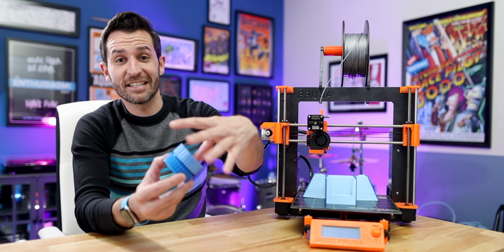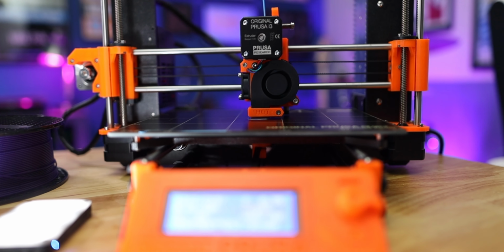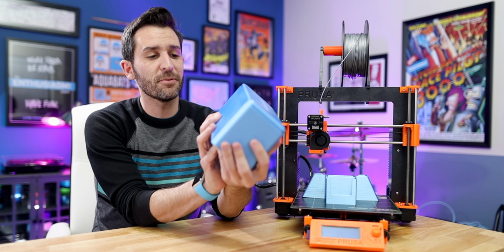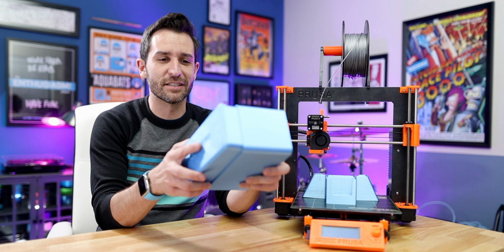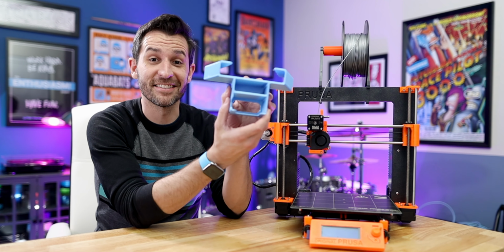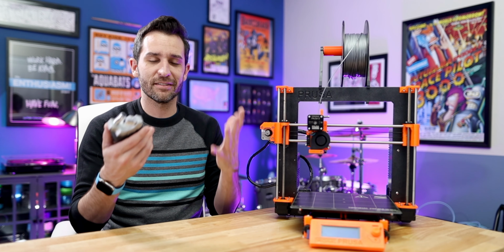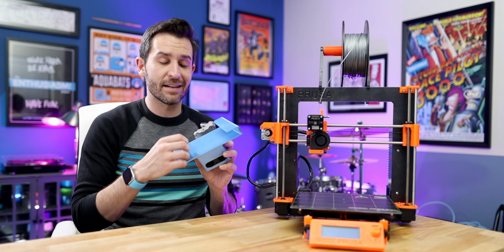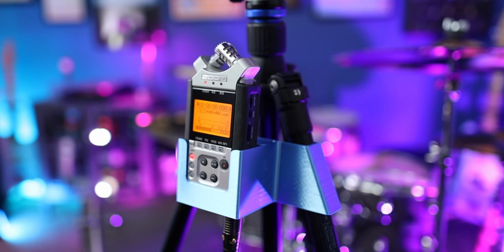3D Printed Camera Gear!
3D printing + cameras = 3D printed camera gear!

Time Markers:
0:00 - 3D Printing Basics
0:45 - GoPro Battery Case
1:40 - DJI Ronin S Covers
2:23 - Mavic Pro Case
3:18 - My Favorite 3D Print
5:05 - The Best Thing About 3D Printing
5:58 - Learn More About 3D Printing!

•Shiny blue filament:

If you want to try and design your own 3D prints, create a free account at tinkercad.com

Episode 144: 3D Printed Camera Gear